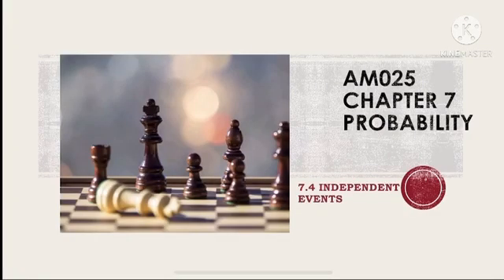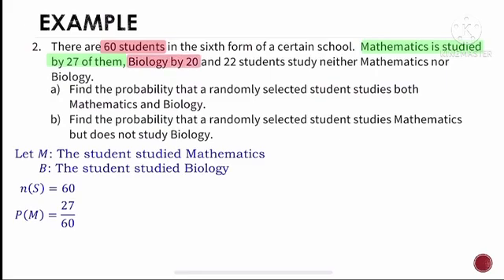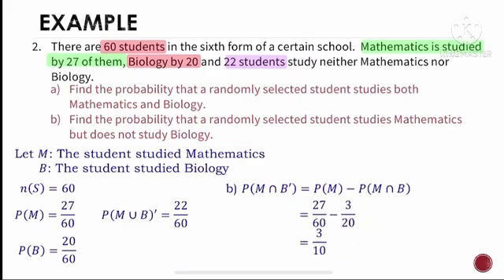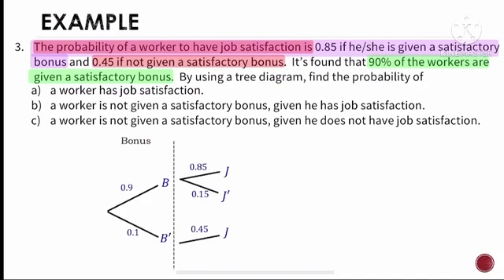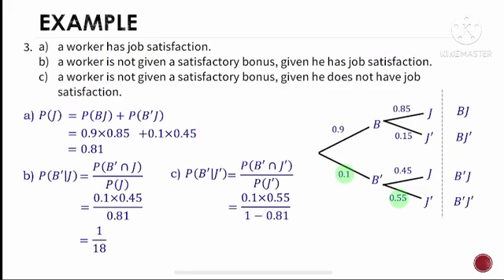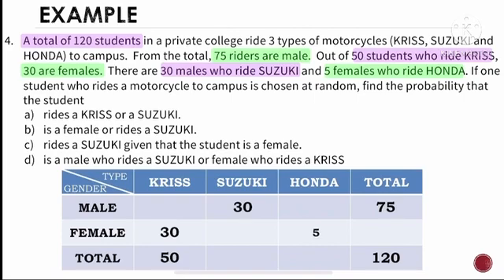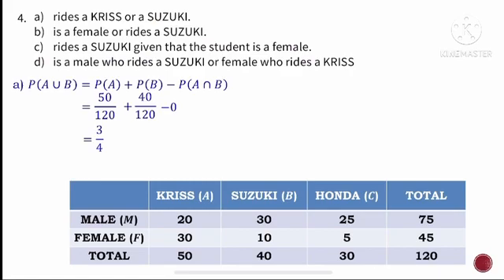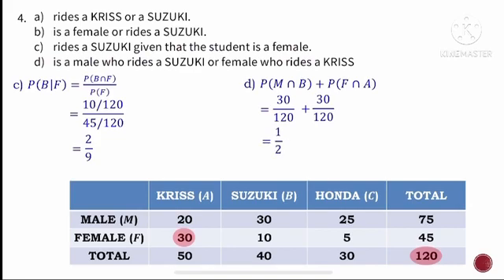(4/4) CHAPTER 7: PROBABILITY | 7.4 - INDEPENDENT EVENTS